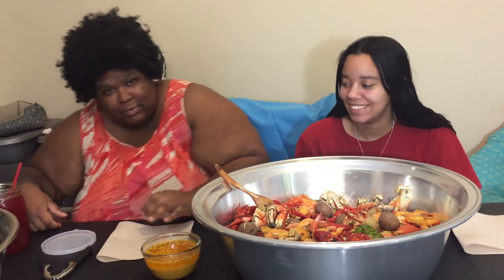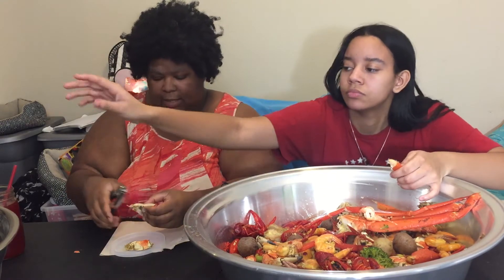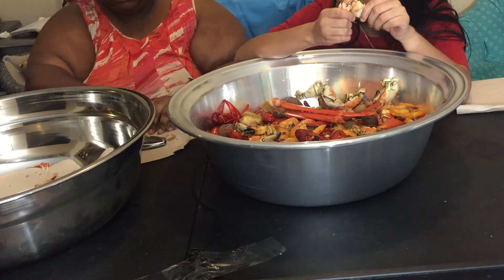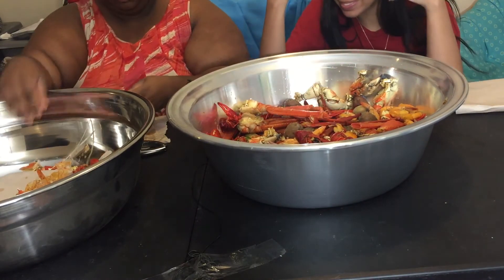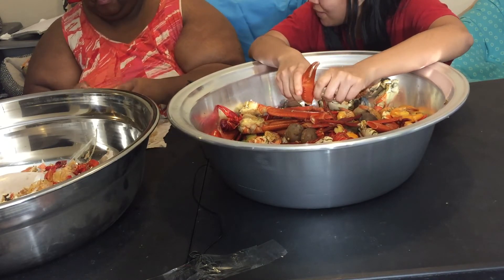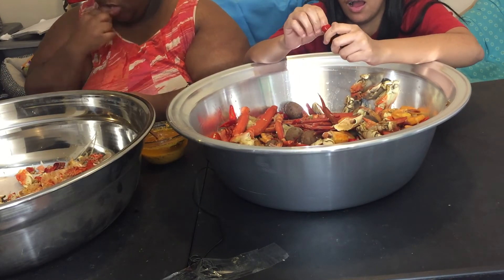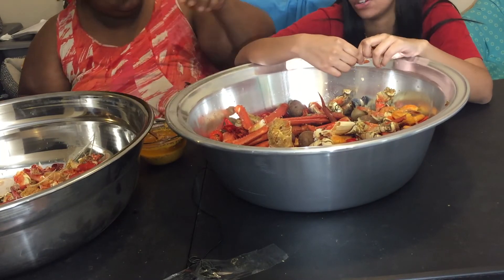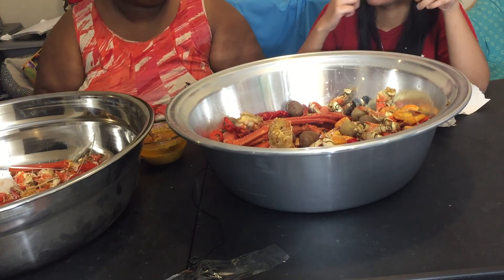Seafood Boil Mukbang with Garlic Lime Butter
Seafood Boil Mukbang with Garlic Lime Butter shout out to my full figured life for her recipe its amazing